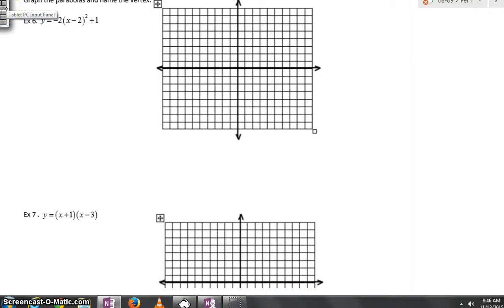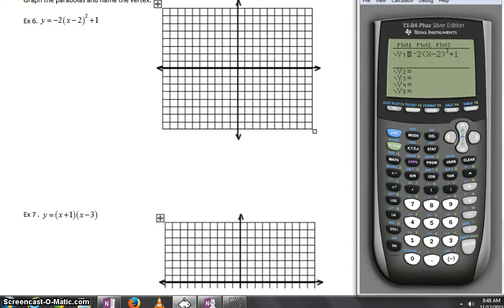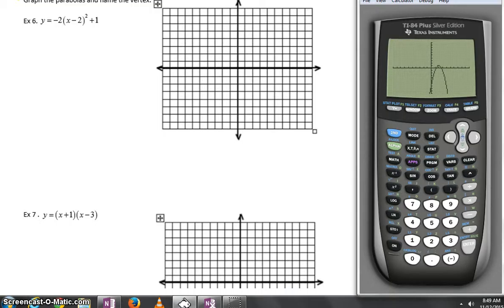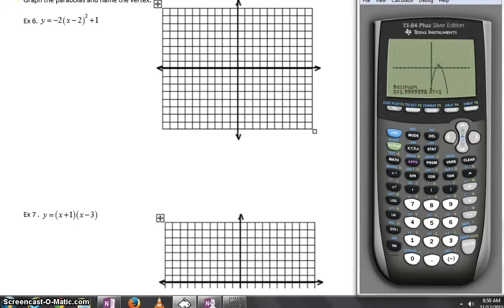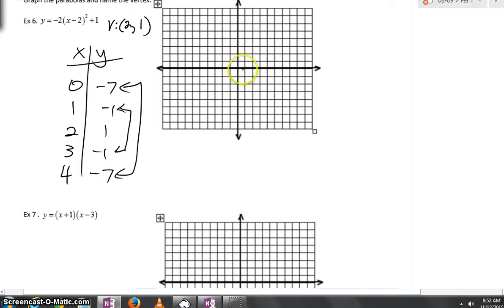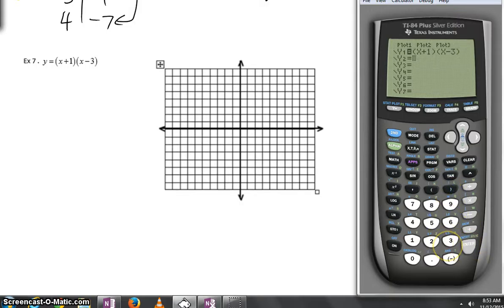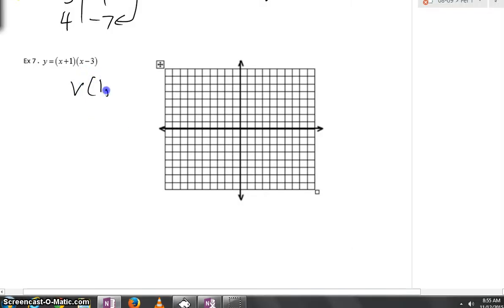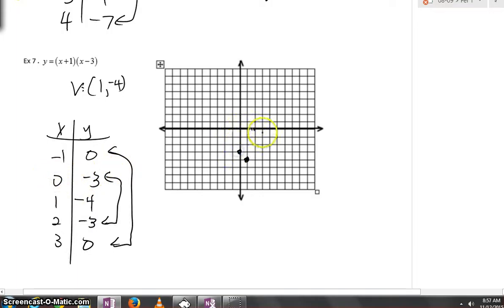5 2 Part 2